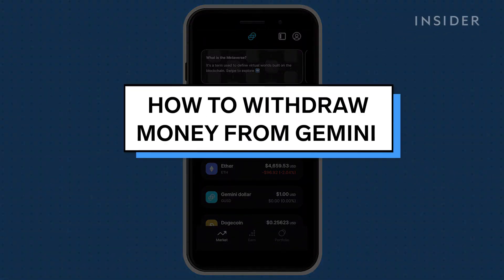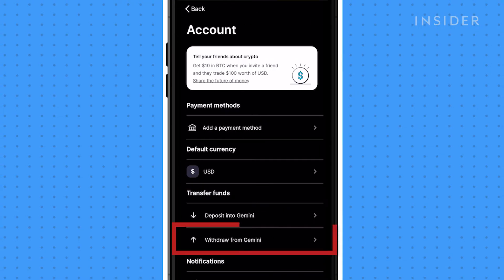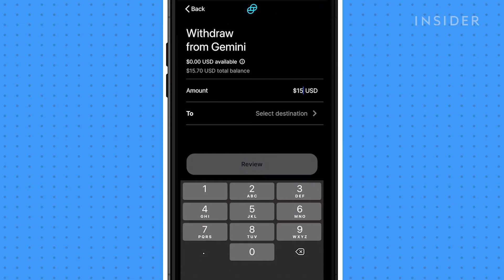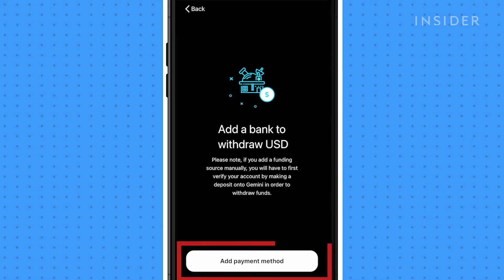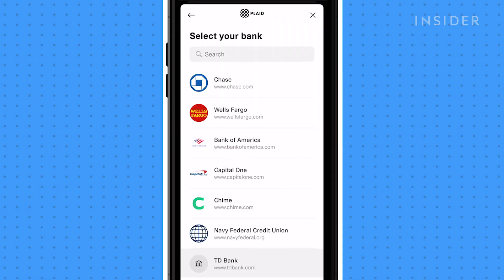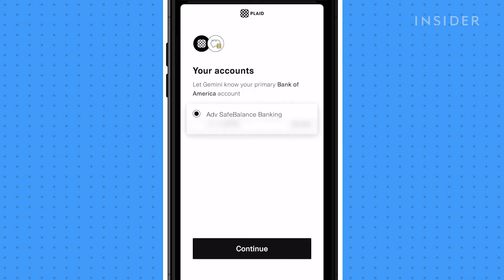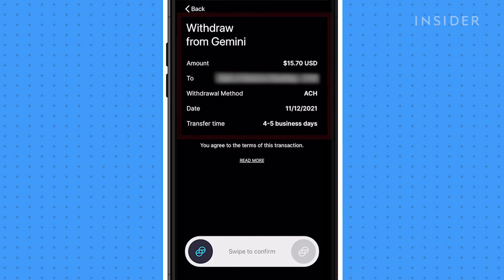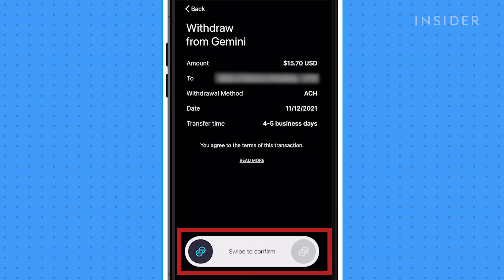How To Withdraw Money From Gemini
0:00 Intro
0:20 Linking your bank account
0:39 Withdrawing money

In this video, we will go over how to link your bank account with Gemini and how you can withdraw money from the app back to your bank account.